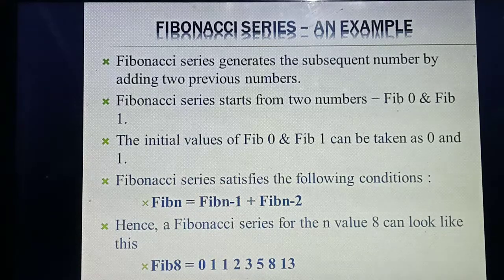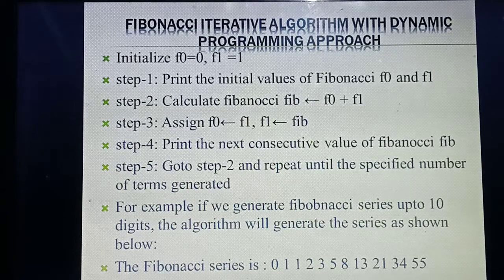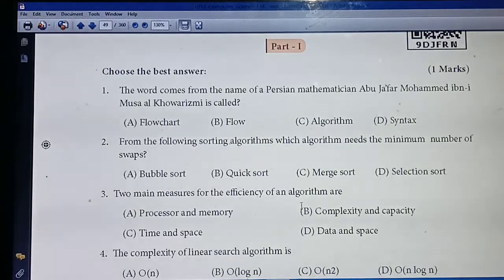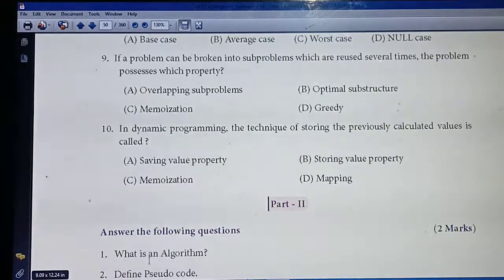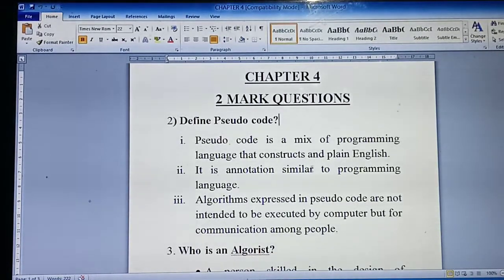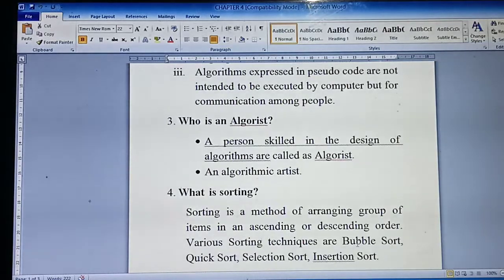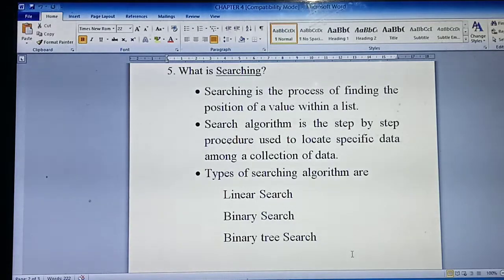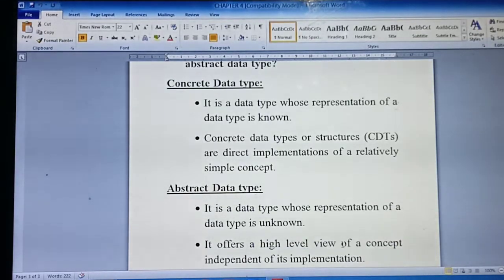GRADE XII | COMPUTER SCIENCE | FIBONACCI SERIES | Bethlahem Matric Higher Secondary School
GRADE XII COMPUTER SCIENCE (FIBONACCI SERIES)